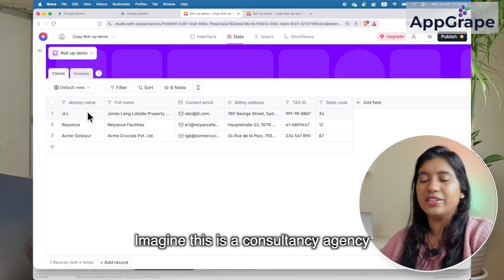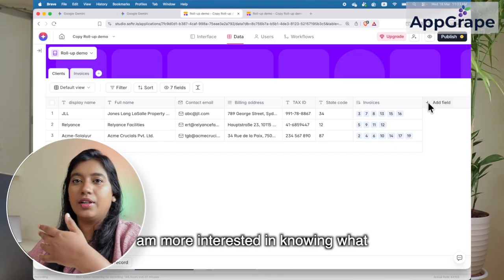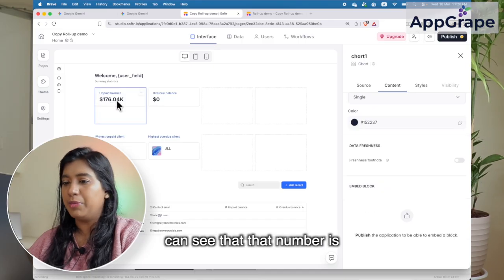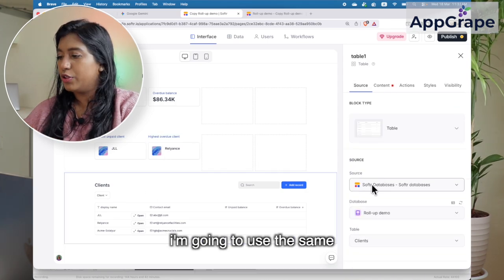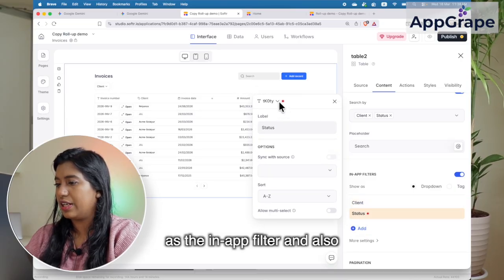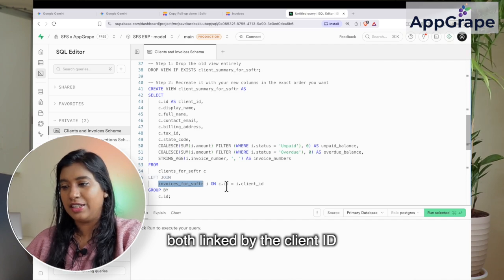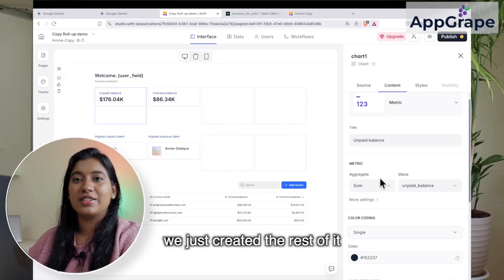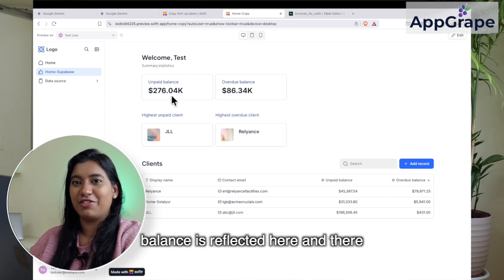Rollups in Supabase - Live Lo-Code Invoicing tutorial. Build with me!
Love building business tools in Softr or Airtable but frustrated when your app scales and native rollups slow down? You aren't alone.

Native no-code databases are fantastic for starting out, but the moment you cross tens of thousands of rows, or need complex relational data logic, they start to hit a bottleneck. At that point, you need the power of a proper relational database like PostgreSQL (Supabase). The biggest challenge? Figuring out how to recreate those easy native "Lookups" and "Rollups" in a SQL backend.

In this video, I walk you through the exact method our agency uses to bridge that gap. I'll show you how to rip out a native Softr database, replace it with Supabase, and recreate complex dynamic functions using standard SQL views, allowing you to keep your dashboard beautiful without sacrificing scalability.

WORK WITH US:
Want to automate your business workflows but don't have the time to build it yourself? We build custom operations systems for SMEs that save time and cut costs.

This video covers:
- Why native no-code databases hit a bottleneck at scale.
- A live demo of building Linked Records, Lookups, and Rollups natively in Softr.
- Step-by-step guide to writing SQL Views to replicate Lookups and Rollups in Supabase.
- How to connect your new Supabase backend back to the Softr frontend so your dashboard updates instantly.

TIMESTAMPS:
0:00 - The scaling problem with native Lookups and Rollups
0:45 - Building a native Softr invoicing dashboard
1:31 - Setting up Linked Records and Lookups in Softr
2:18 - Creating native Rollups for unpaid and overdue balances
4:34 - Building the Softr dashboard UI summary cards
9:19 - Replicating the exact same tables in Supabase (PostgreSQL)
10:17 - Using SQL Views to recreate the Lookups and Rollups
12:15 - Connecting the new Supabase Views to the Softr frontend
13:30 - Testing the live Supabase dashboard vs. Native
14:37 - Conclusion & how to work with us

ABOUT OUR CHANNEL:
We are a custom software agency dedicated to helping SMEs streamline their operations. We specialize in turning messy spreadsheets and manual processes into sleek, automated systems using tools like Softr, Airtable, Supabase, and Make/Zapier.